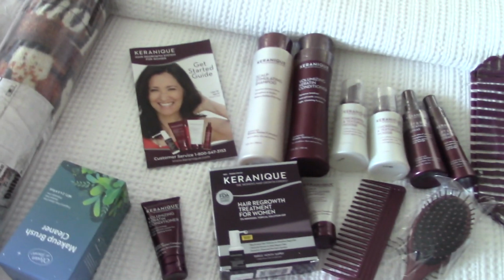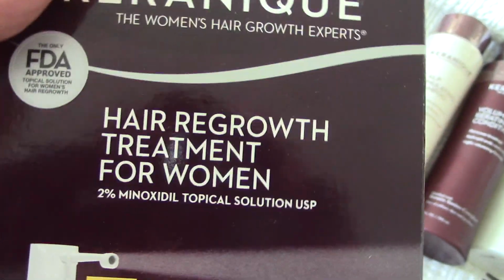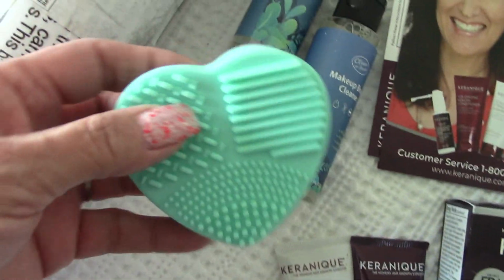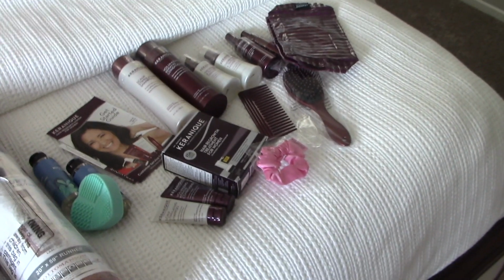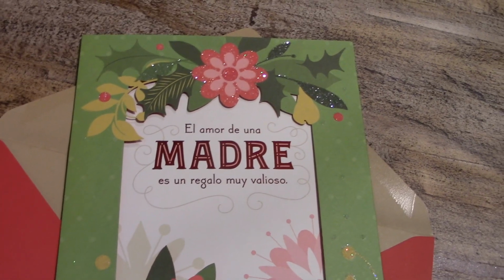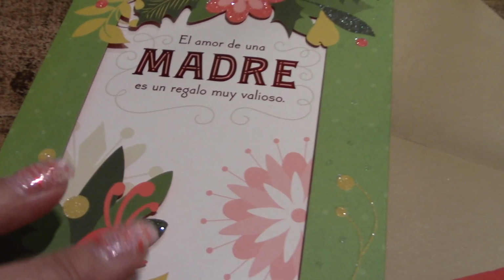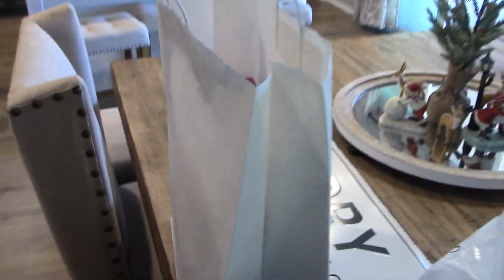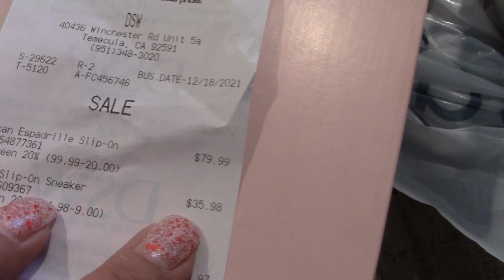Christmas Cards/Cutting Ernie's Hair/ My New Hair Care System/New Shoes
This is a typical weekend day for us. We arent very exciting..LOL...Thought id share with you all!